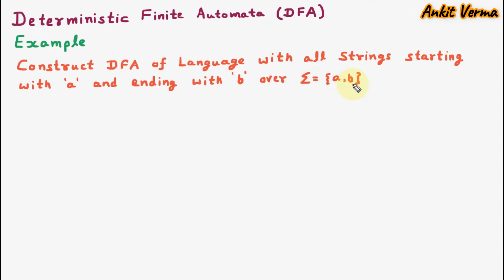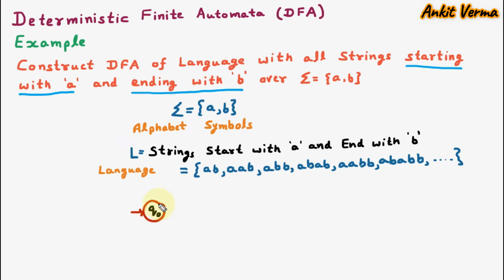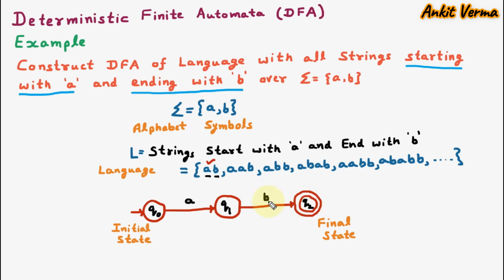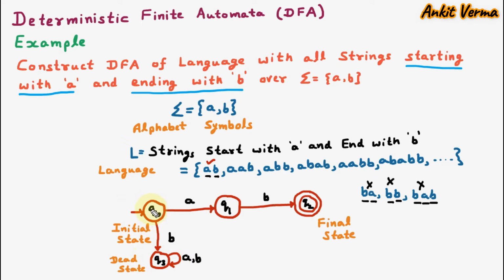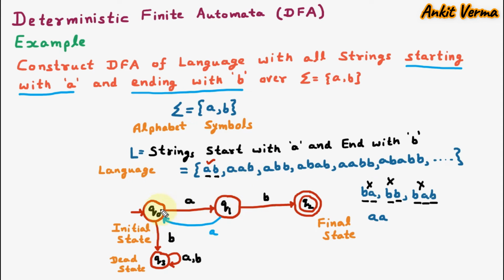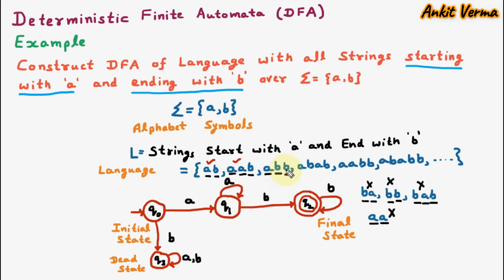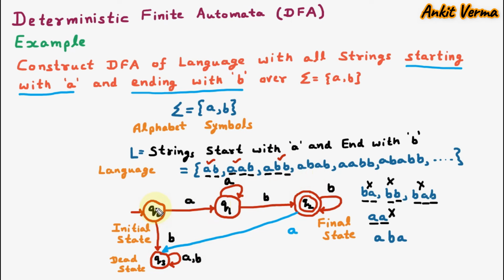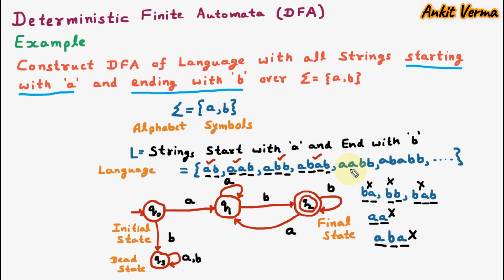TOC_09 DFA Example | DFA of Language with all Strings Starting with ‘a’ and Ending with ‘b’